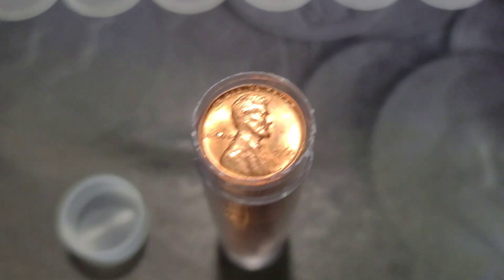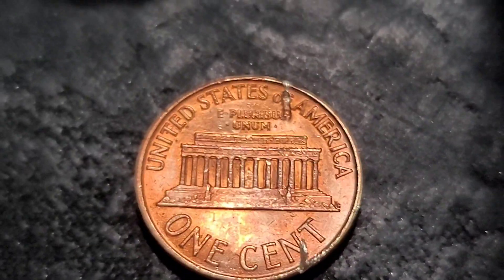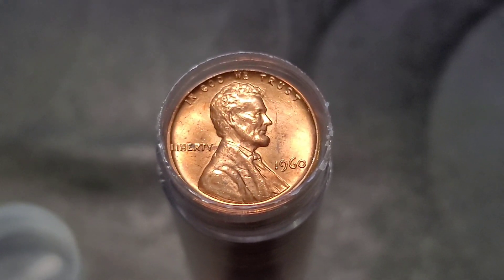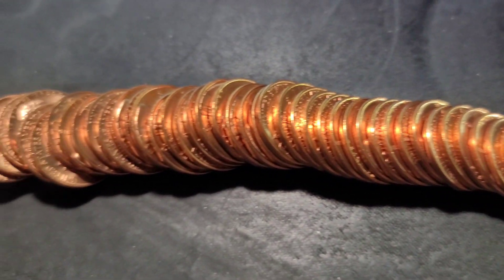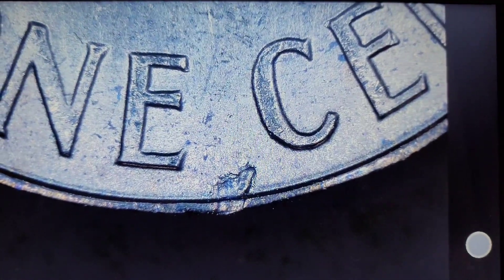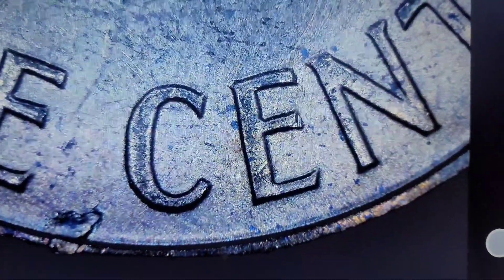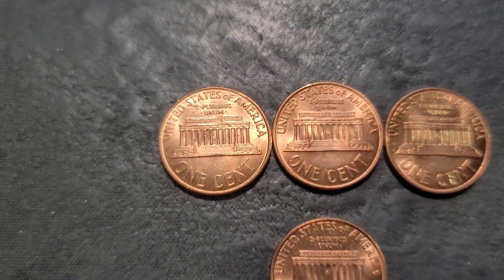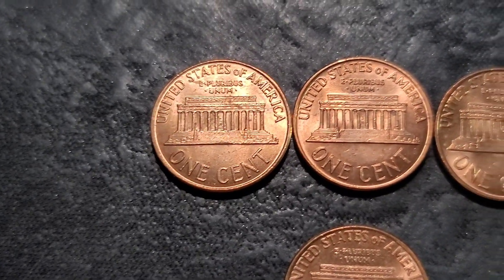*1960 LARGE DATE* Hunting a BU Roll. Vermont Pick-Up